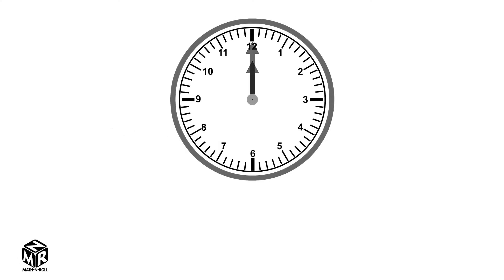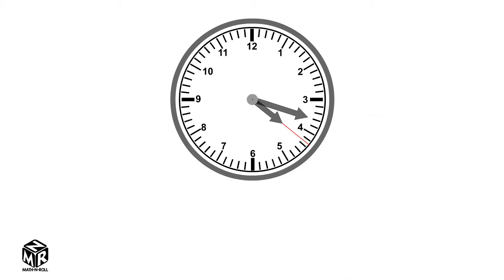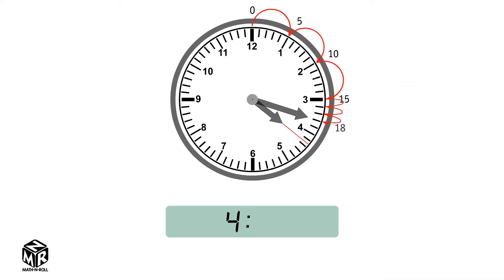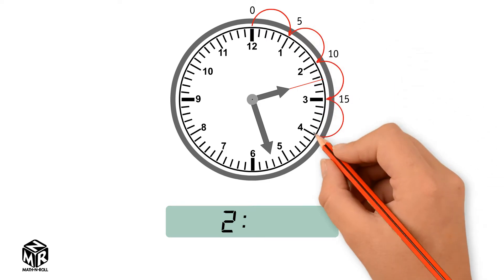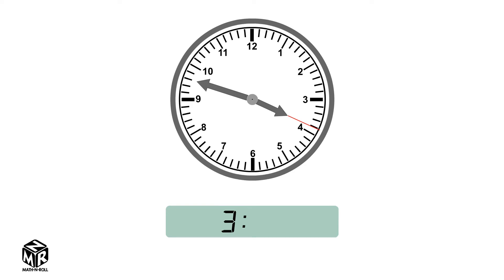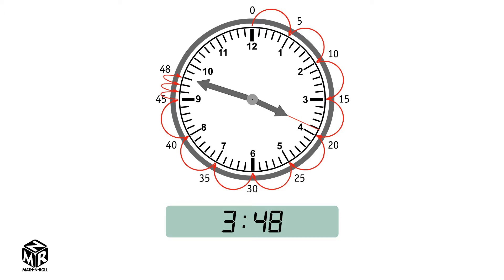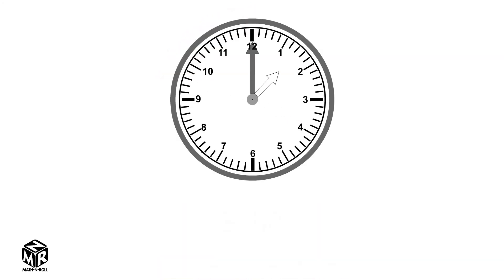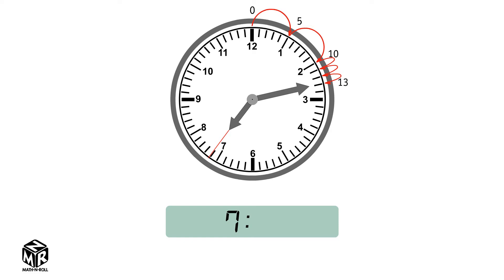Time to the Minute. Grade 3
This video helps understand how to tell time to the nearest minute. Grade 3. Lesson 10.1.

Measure Time Intervals. Grade 3